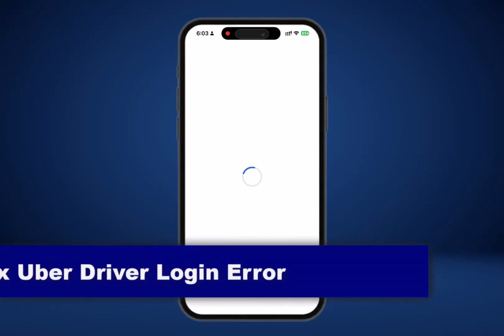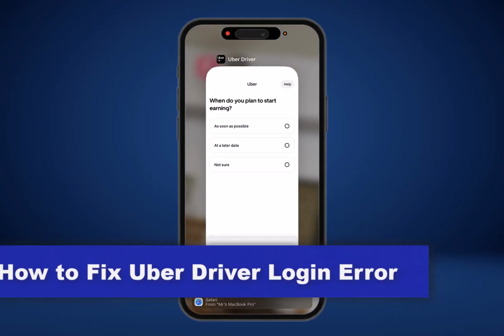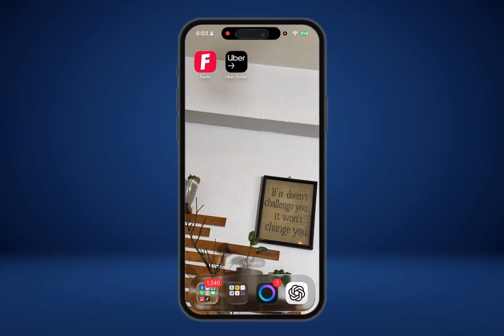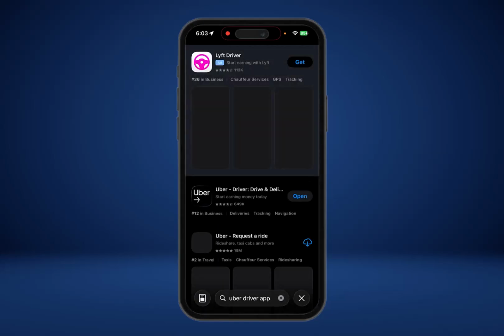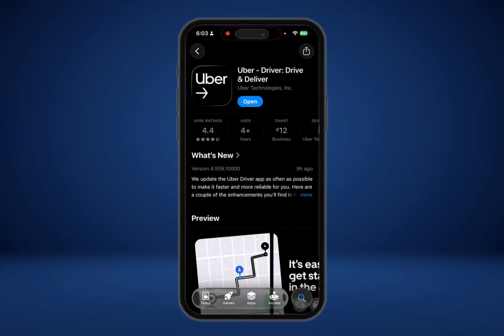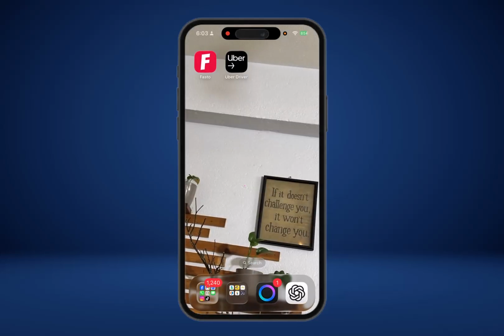How to Fix Uber Driver Login Error !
The definitive ways to "Sync," "Update," and "Fix" your Uber Driver app when you can't log in or the app isn't proceeding. If you’ve been looking for how to fix your Uber driver login error, we get straight into the video with a look at the latest April 2026 driver security protocols and why your "Account Authentication" might be hanging. This is one of the best driving strategies 2026 professionals can employ to ensure their "Earnings Dashboard" and "Trip Requests" aren't delayed, and we make sure the entire step-by-step account tutorial for resolving login issues is easy to follow.

For those staring at a "Loading" screen or a "Connection Error" on an iPhone 17, Samsung Galaxy S26, or your tablet, this how to Uber Driver for beginners guide starts with the essential "Force Close" and "Network Stability" methods. We believe in having gig-economy technology explained simply, so we show you exactly why force closing the app and toggling between Wi-Fi and Cellular Data—rather than just waiting for it to load—is the foundation of the fix for re-establishing a secure link to Uber’s servers. This ensures you can manage your "Daily Earnings" effectively without any unnecessary confusion, even if a recent 2026 Android 16 or iOS 19 system update or a minor GPS Signal Mismatch has caused a temporary session timeout on your latest device.

Understanding why the latest app version is important for your daily convenience and 2026 performance results is key to keeping your hardware optimized, which is why we also focus on the "App Store Patch" and "Clean Reinstall" fixes. We share some pro-level driver tips and tricks regarding how to find the blue Update button in your store—and why a full Uninstall and Reinstall, followed by a Device Restart, is the ultimate way to purge corrupted "Cache Fragments" that block the login gateway. By following these specific steps, you are improving your driving results by identifying if a "Login Error" is a localized software bug or a simple "Firmware Conflict" that simply requires a manual refresh or an Airplane Mode toggle to restore full "Map and Go-Online" functionality.

If these steps clarified the process for you and helped you finally get back on the road, you're all set for a productive day. This walkthrough is designed to be your ultimate resource for 2026 Uber Driver troubleshooting and app management. If you have further more queries about your "Background Check Status" or specific "Account Deactivation" alerts on the iPhone 17, feel free to comment down below and I'll see you on the next one!